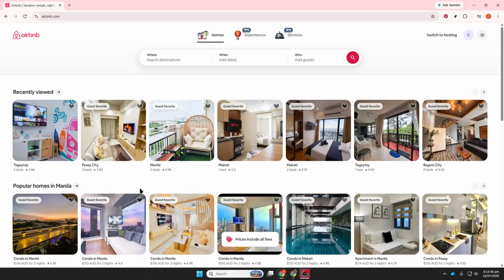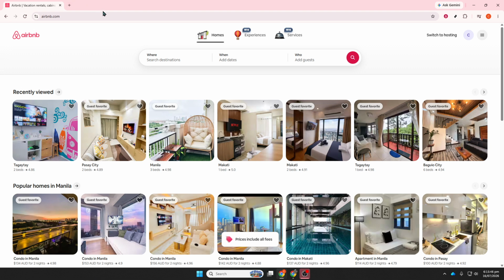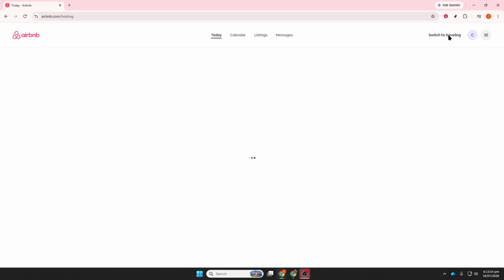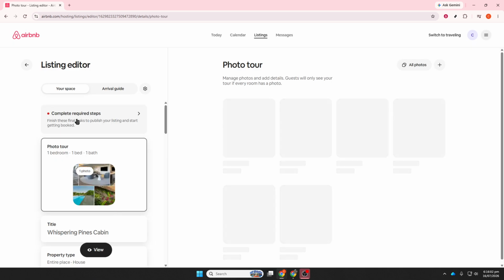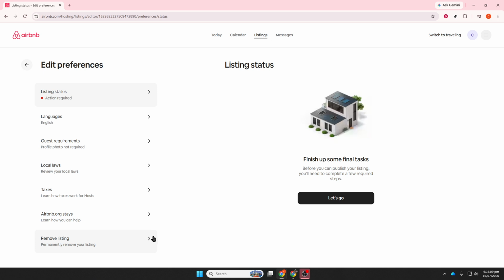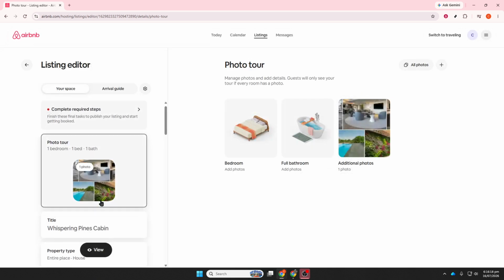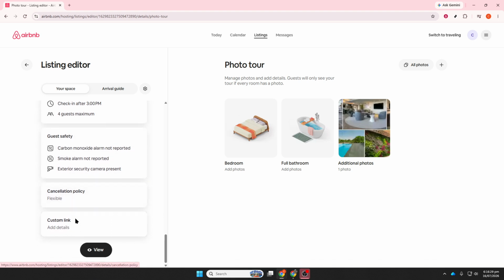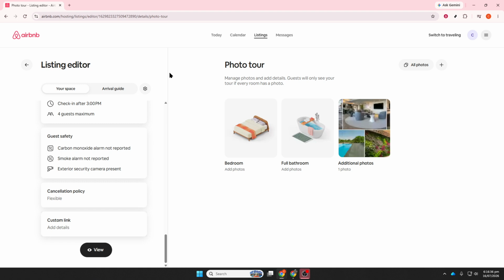How To Change Pictures On Airbnb 2026 Step by Step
Want to change or update your pictures on Airbnb? In this step-by-step tutorial, I'll show you exactly how to update your Airbnb profile photo or listing photos using the latest Airbnb app and website in 2026.

Whether you're a host looking to refresh your property images or a user wanting to change your profile picture, this guide walks you through the entire process quickly and easily.

In this video, you'll learn:

How to change pictures on Airbnb
How to update your Airbnb listing photos
How to change your Airbnb profile picture
How to upload new photos
Tips for organizing and improving listing images
Common photo upload issues and how to fix them

This beginner-friendly guide is updated for the latest Airbnb interface in 2026.